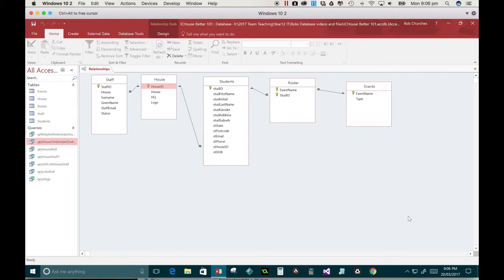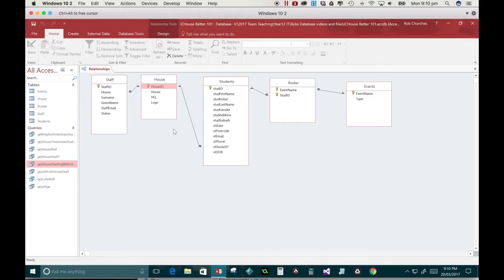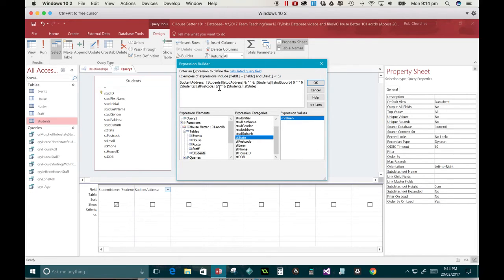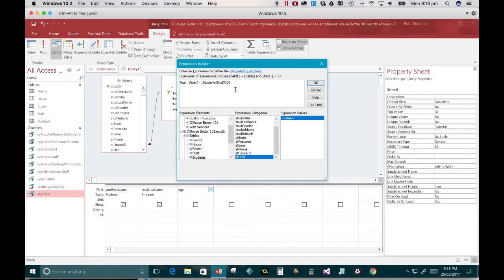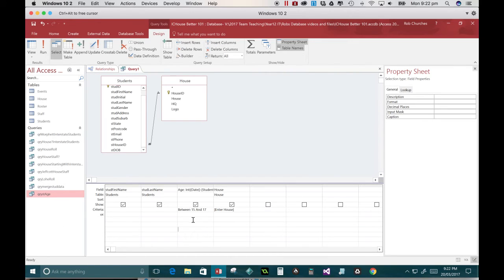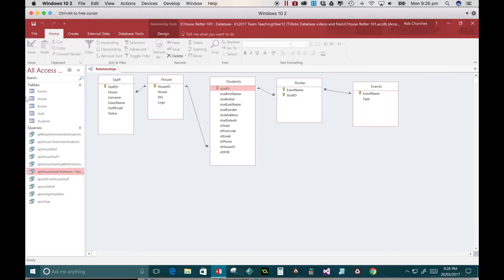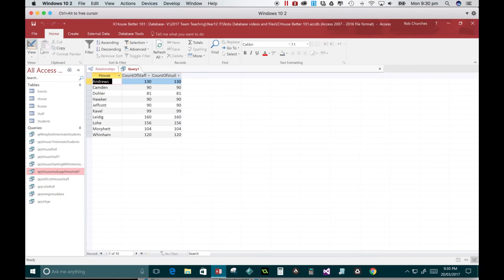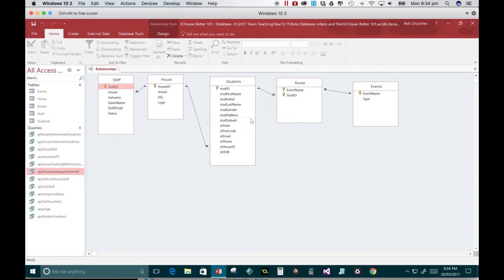Robs Queries 101 Lesson 3